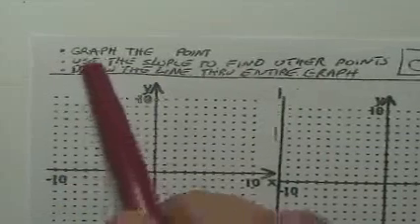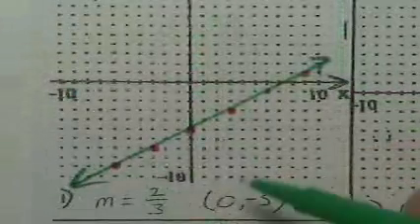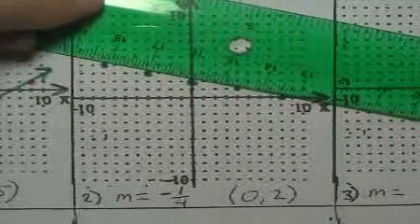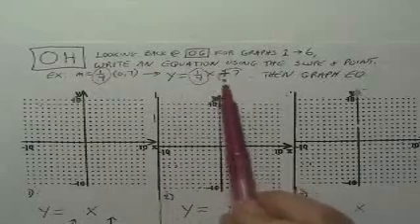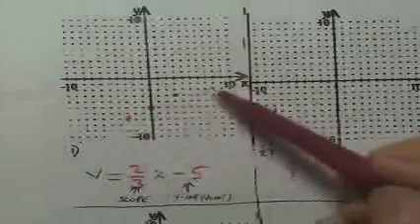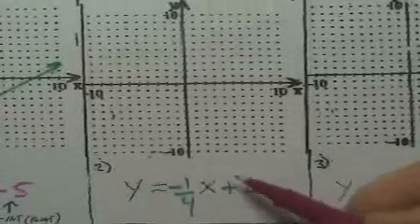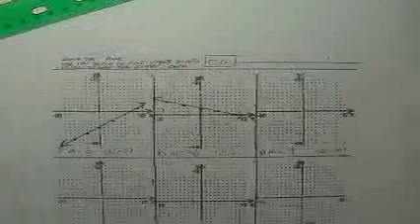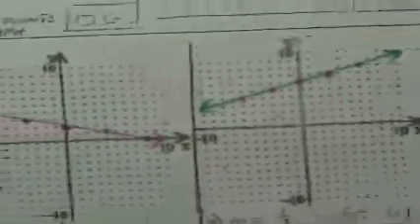Ch 8.3 OG OH handout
Graphing a line given the slope and Y-int.